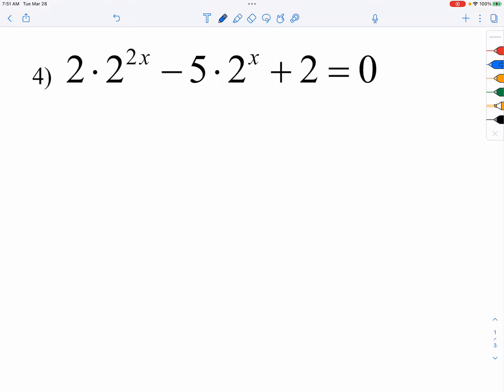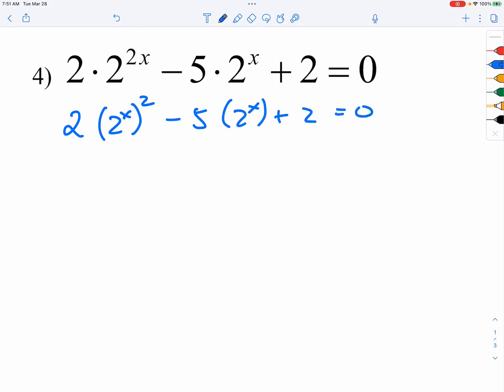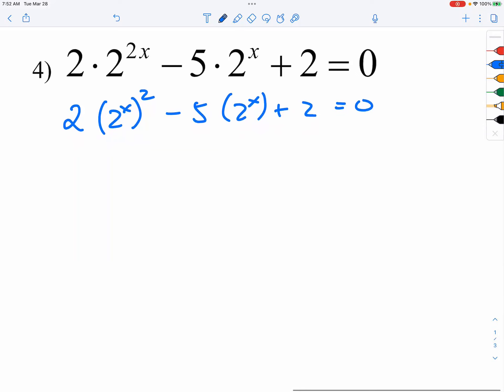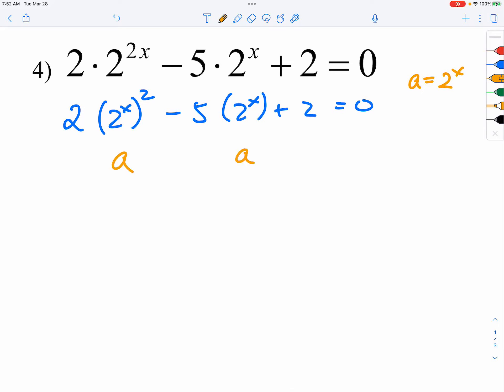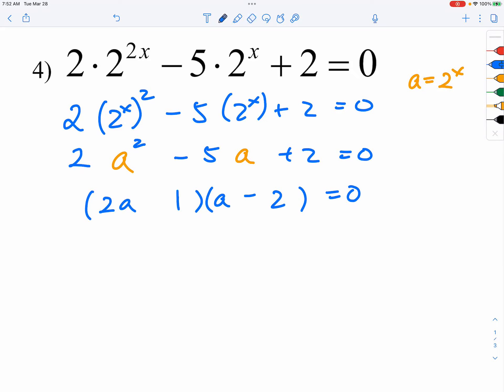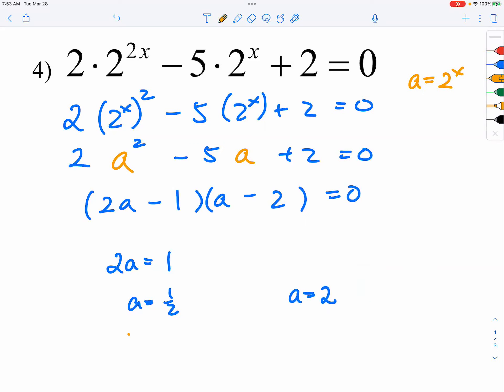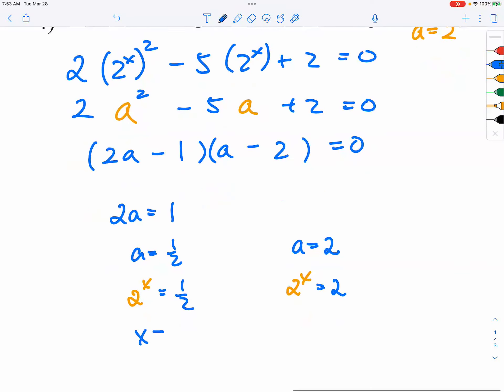[Alg2] Day 6 Exponential: Example 4 (Difficulty: Hard)